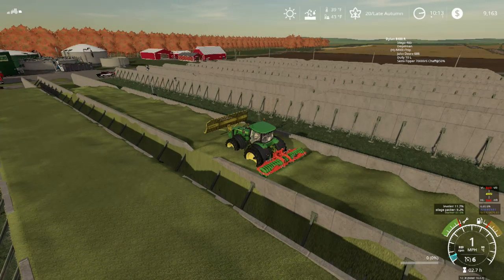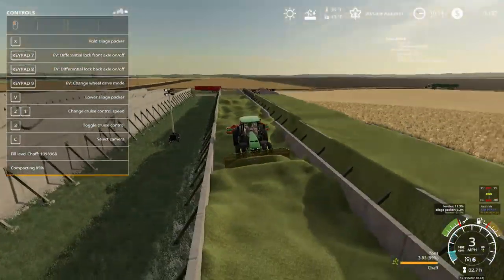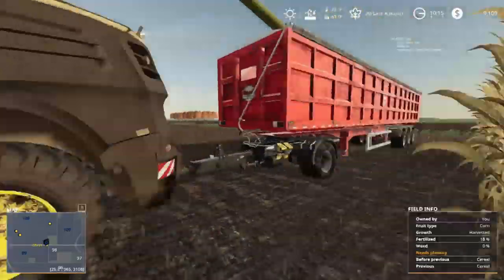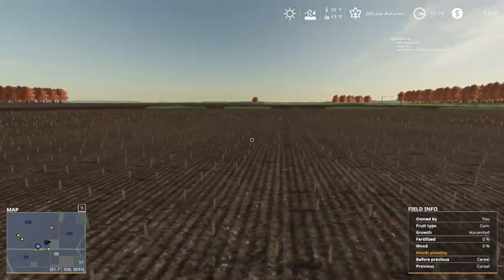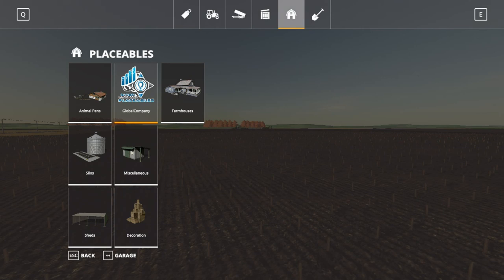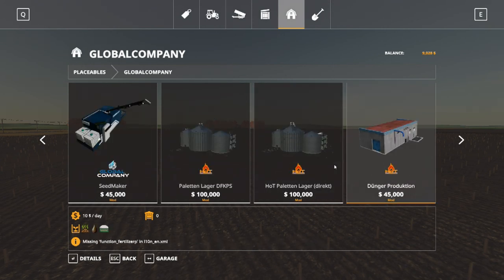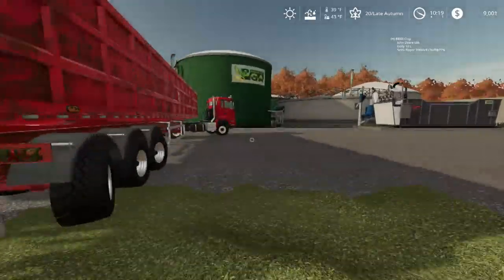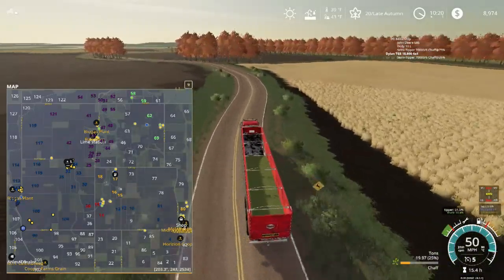filling massive silage pits / farming server update